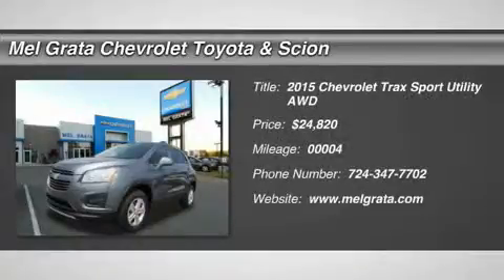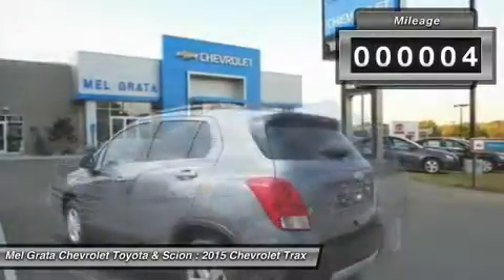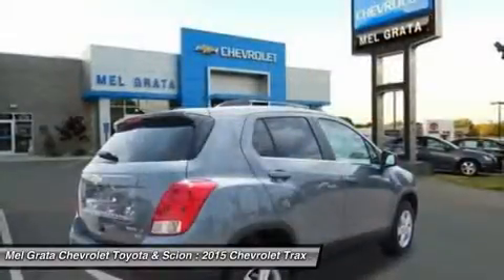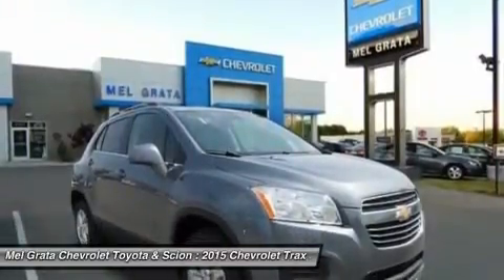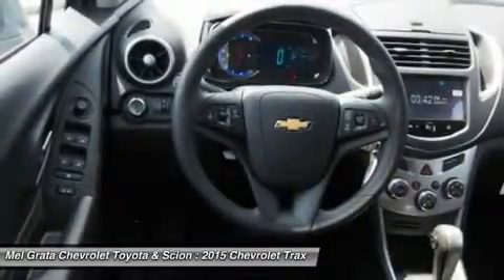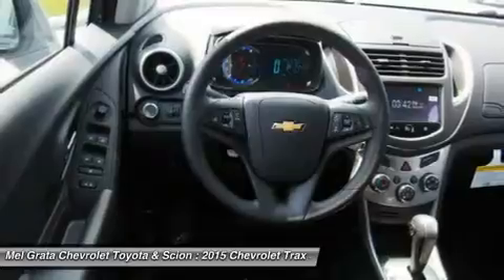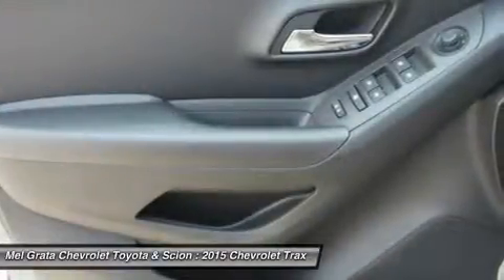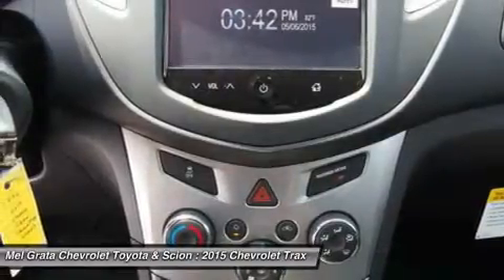2015 CHEVROLET TRAX Hermitage, PA 2396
2015 CHEVROLET TRAX Hermitage, PA
Stock# 2396

The all-new 2015 Trax gives you the best of both worlds: the versatility of an SUV and the maneuverability to park on city streets. With an elevated view of the road, you can take command of your city's streets. And with the signature Chevrolet dual-port grille, swept-back headlights and available chrome accents, the Trax small SUV is sure to turn heads wherever you go. The interior can be easily reconfigured to maximize versatility, thanks to the 60/40 flip-and-fold rear seat and fold-flat front passenger seat. The fun begins at every stoplight, thanks to the confident acceleration of the 1.4L turbocharged ECOTEC engine that's standard in every Trax. The horsepower is 138, but it's the 148 lb.-ft of at-the-ready torque that makes Trax so responsive to every touch Trax gives you two ways of engaging more directly in your driving, with a standard six-speed manual transmission on LS models, and a six-speed automatic transmission on LT and LTZ models. Turbocharging doesn't only increase power generation, it also enhances fuel efficiency delivering a 5.7L/100 km hwy fuel consumption rating that is unsurpassed. The available Chevrolet MyLink Radio connects your compatible smartphone to the MyLink 178mm color touch-screen display and enables you to use screen, voice commands, or the steering wheel-mounted controls. The system also allows you to access apps like Stitcher SmartRadio and TuneIn that can stream over 70,000 radio stations from around the world and best enjoyed with the available seven-speaker Bose premium sound system that features its own amplifier. *Price reflects a discount that may not be compatible with some manufacturer programs.